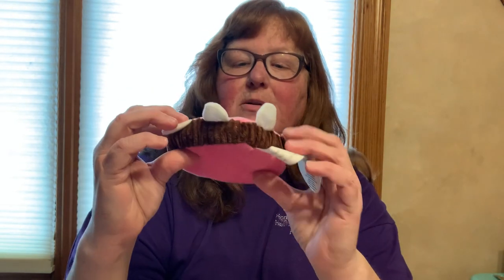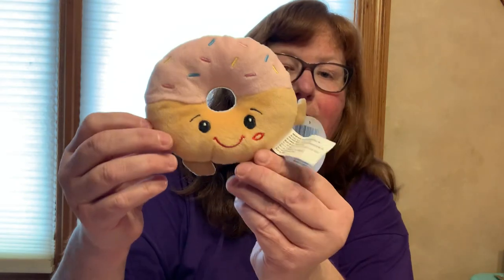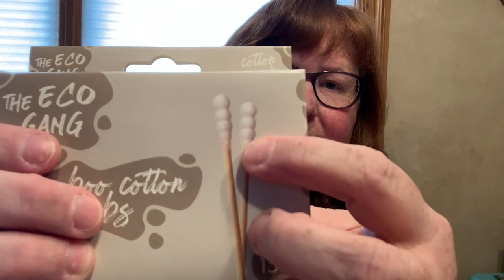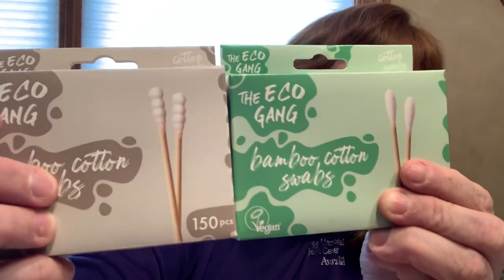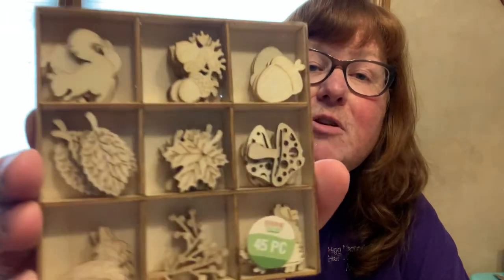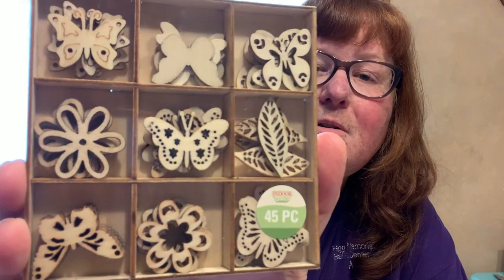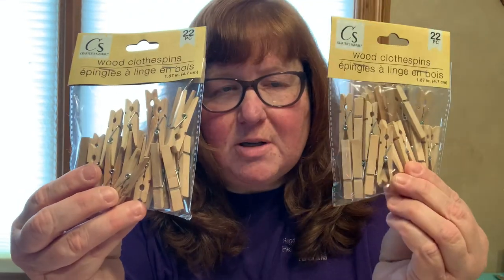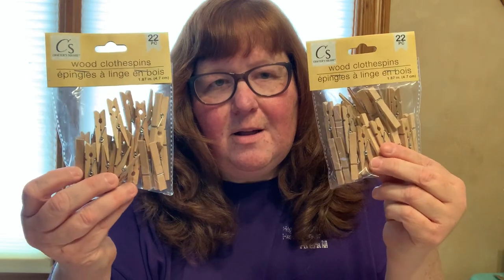Dollar Tree Haul | 2•6•23